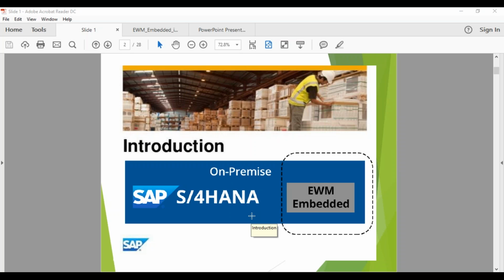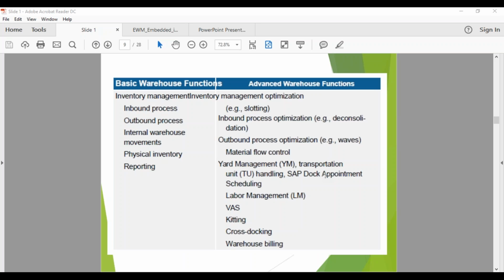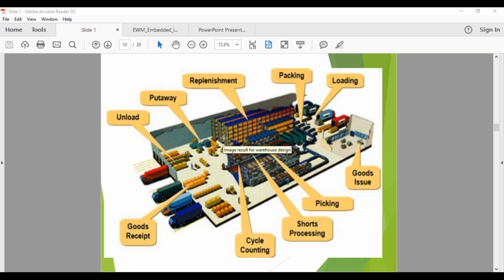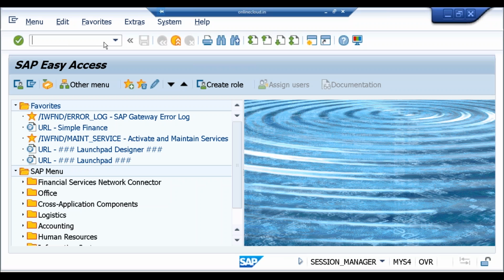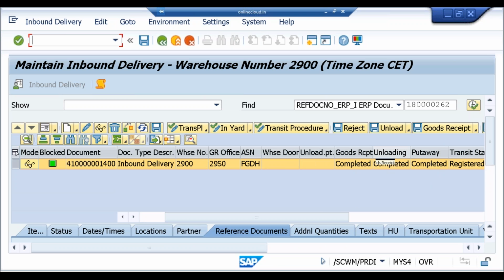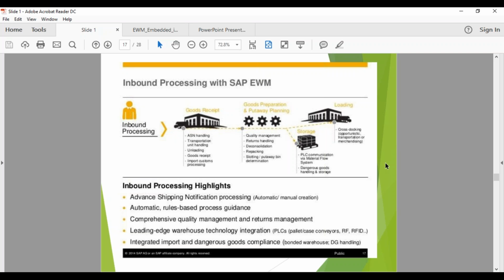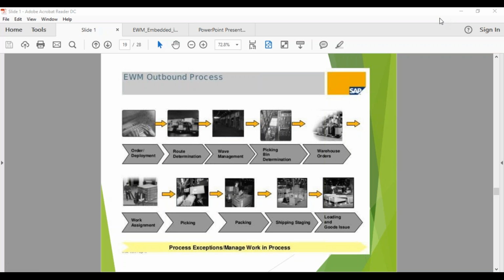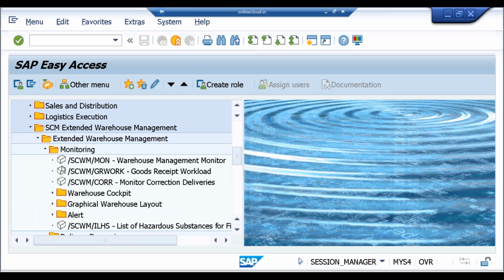HANA Extended warehouse part-1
Part -1 of Hana EWM total configuration and logic in 6 parts. For complete understanding please watch all 6 video of HANA EWM 1 to 6